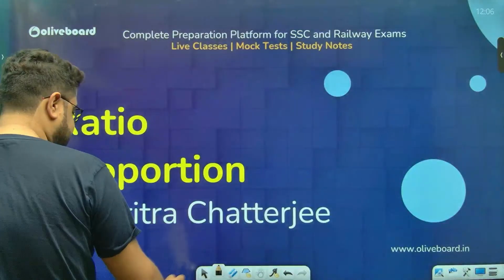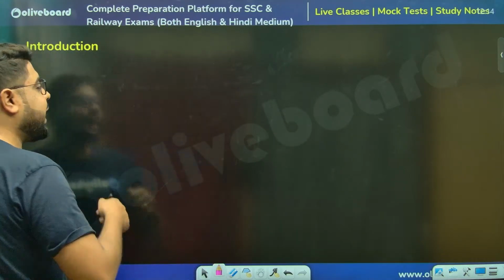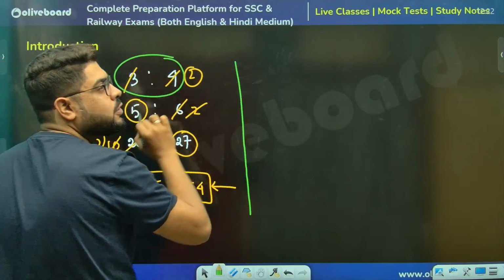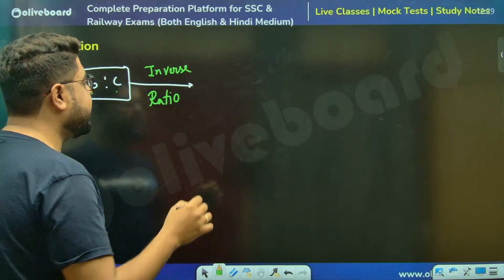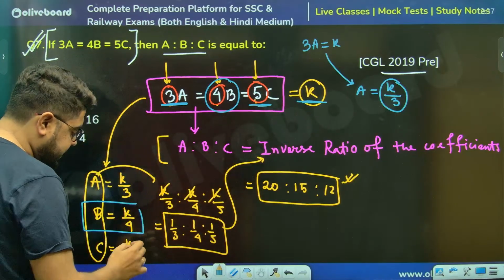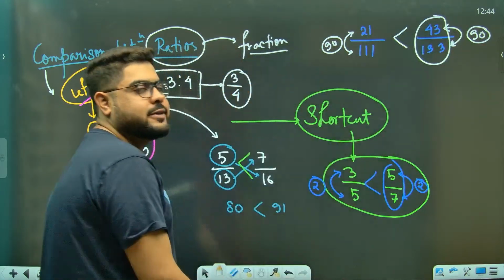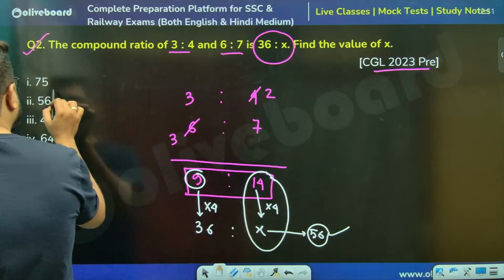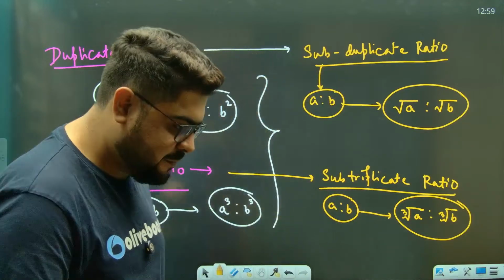Maths Ratio - Proportion & Ages | RRB NTPC (CBT 1 + CBT 2) 2025 - Score Booster Course - English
✅SSC Super Elite -